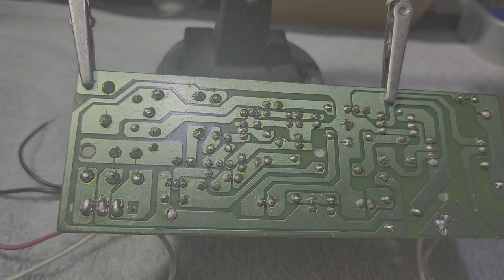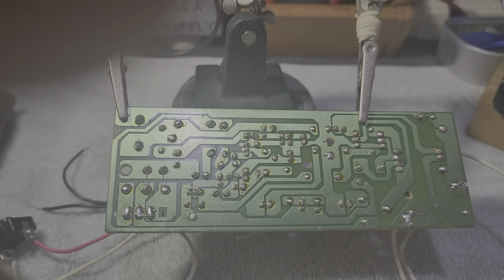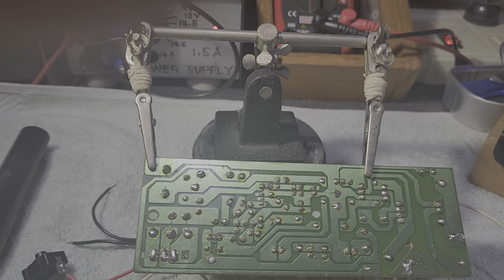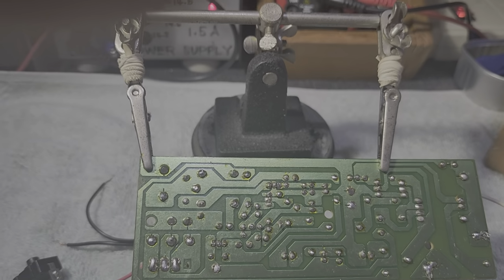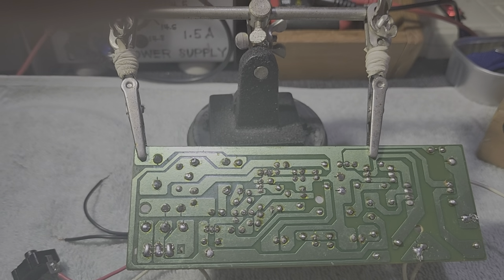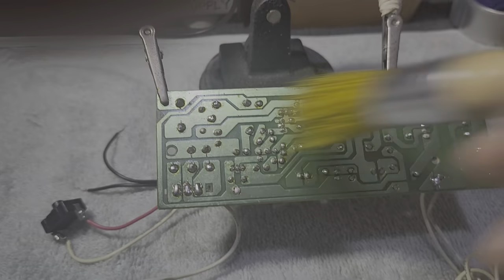Troubleshooting By Reheating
This is one method of troubleshooting when you suspect a loose connection. Reheat the solder terminals to make them cone shape but avoid shorting the adjacent solder terminals.